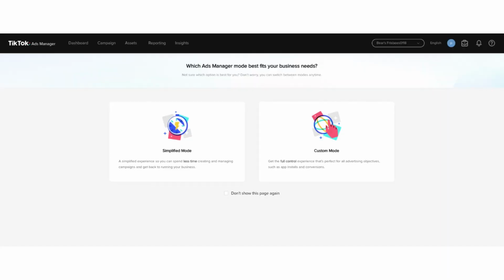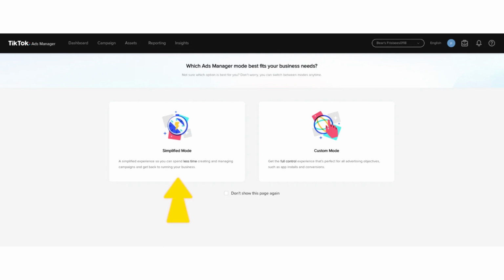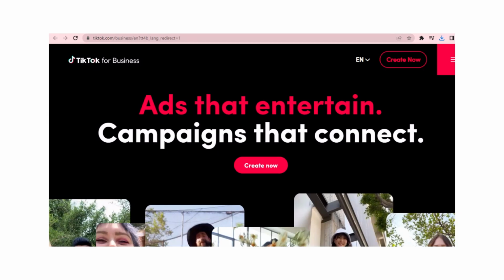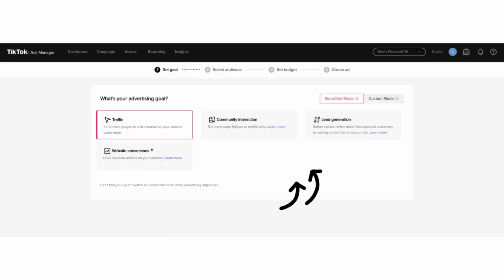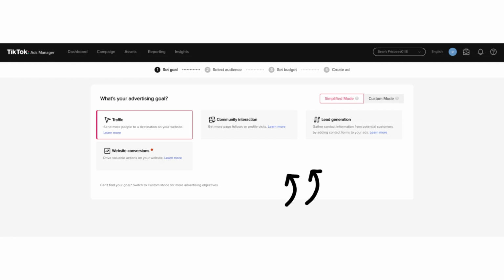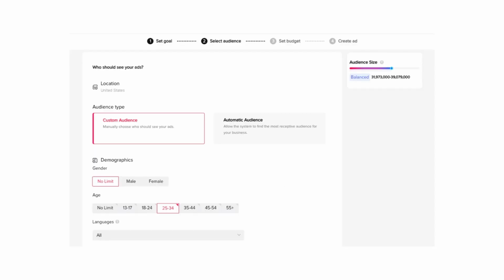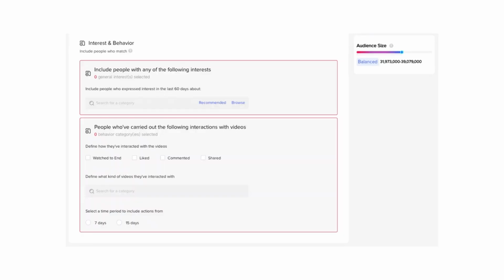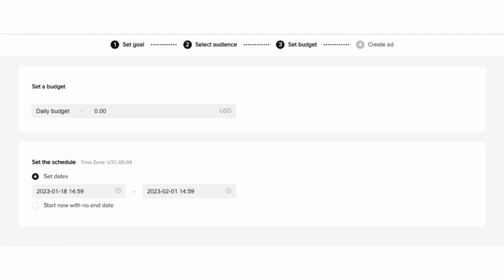How To Run Tiktok Ads For Shopify Ultimate Guide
How to Run TikTok Ads for Shopify | Ultimate Guide 2023. Looking to skyrocket your Shopify store's success?

and get your first month for just $1. Take advantage of this limited-time promotion to kickstart your online business with ease and affordability.

Learn how to run TikTok ads for your Shopify store in this ultimate guide for 2023. In this comprehensive tutorial, we'll walk you through step-by-step instructions on setting up and optimizing TikTok ads to drive traffic, increase conversions, and boost sales.

TikTok, one of the fastest-growing social media platforms, provides an incredible opportunity for businesses to reach a vast audience and tap into the power of video marketing. Whether you're a seasoned entrepreneur or just starting your Shopify journey, this guide will equip you with all the knowledge you need to launch effective TikTok ad campaigns.